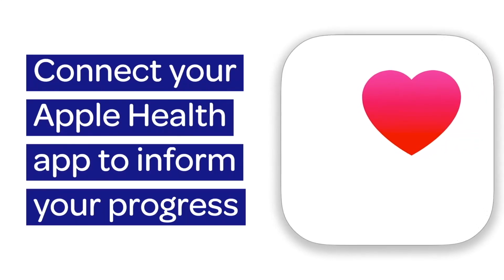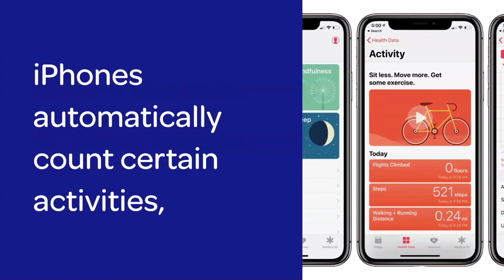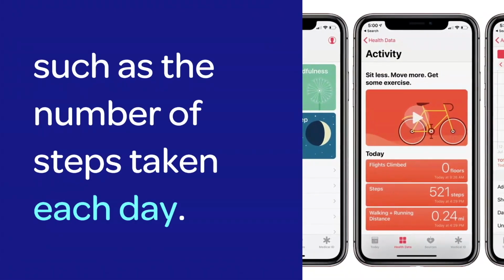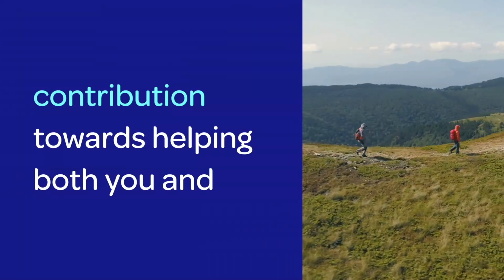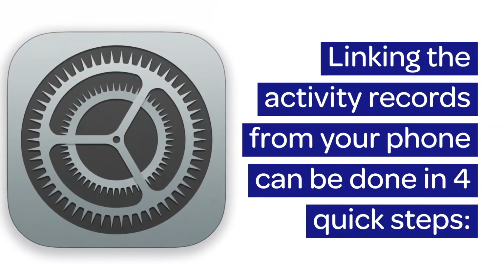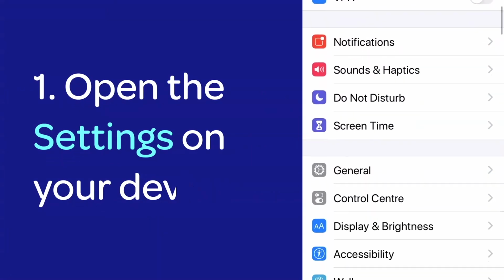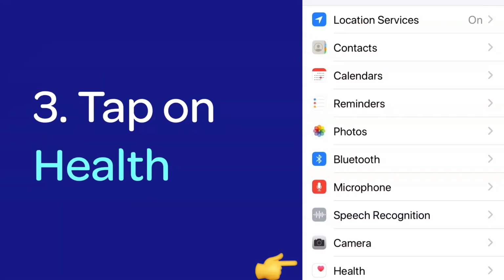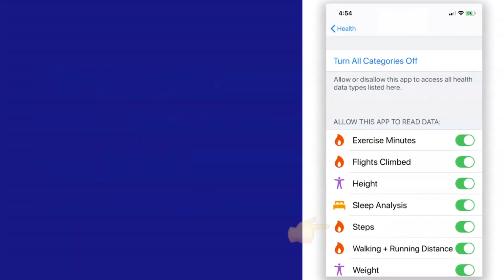Connect your recovery app to Apple Health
to try the free Joint School App pathways on myrecovery - for people awaiting or recovering from hip or knee replacement

Listen to your body and keep up the great work!